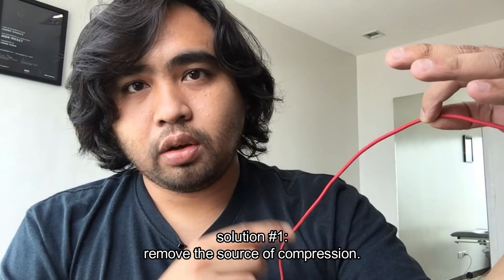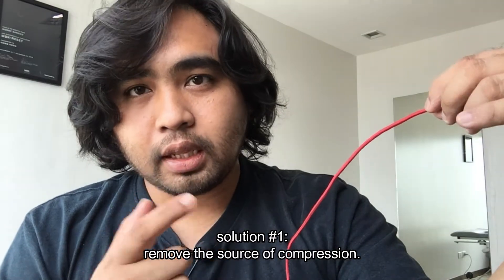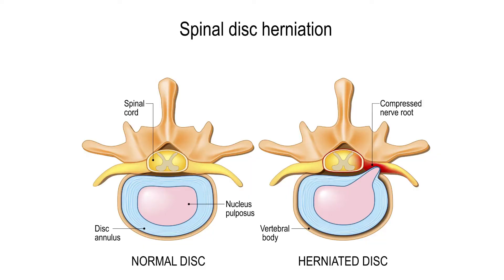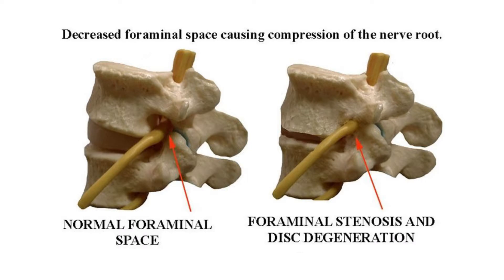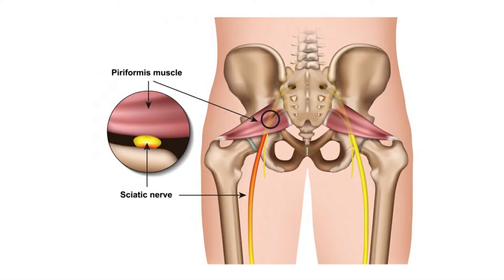how to treat nerve issues in our body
One on One Online Consultation